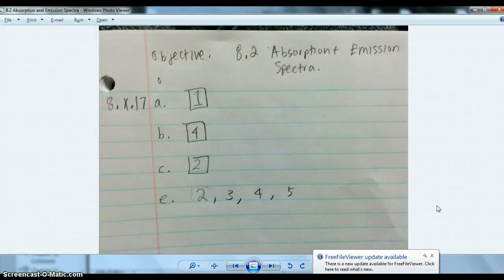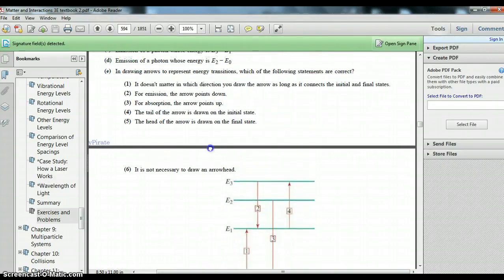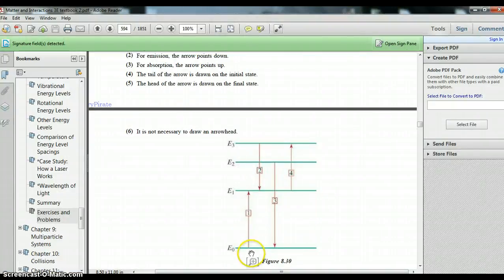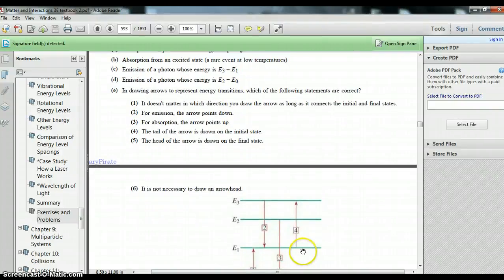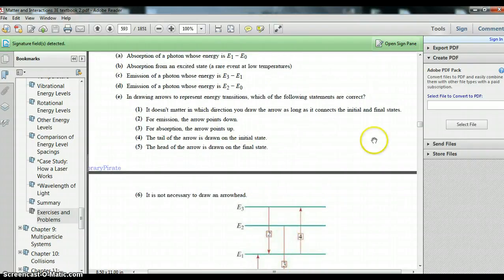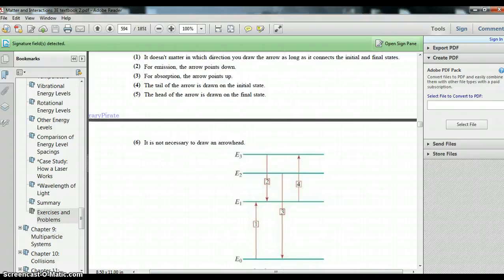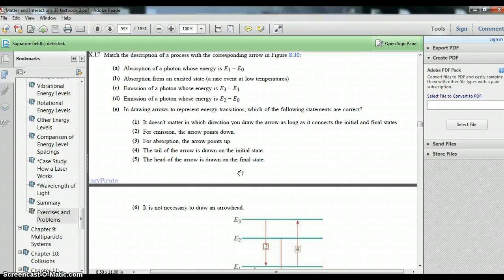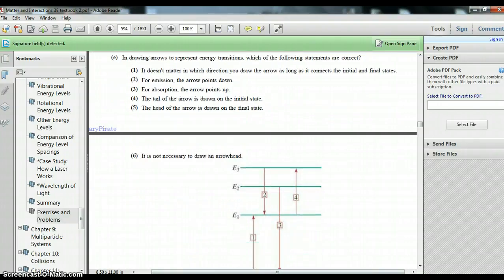8.2 Absorption and Emission Spectra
Objective 8.2 - Absorption and Emission Spectra